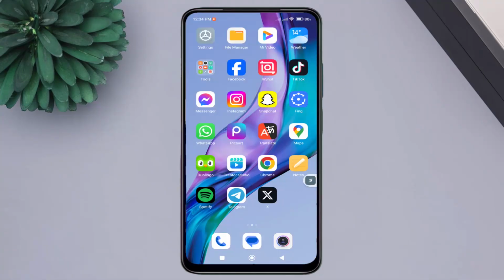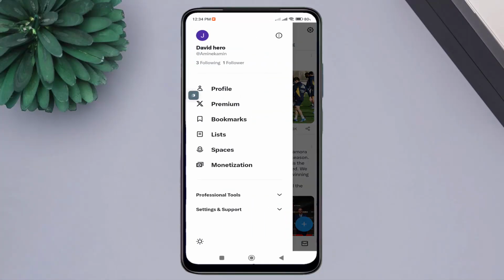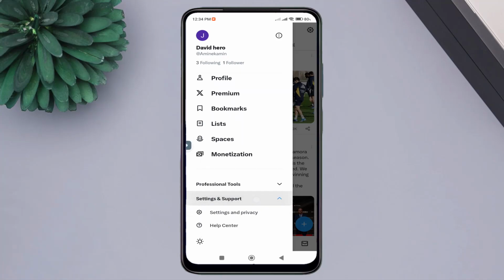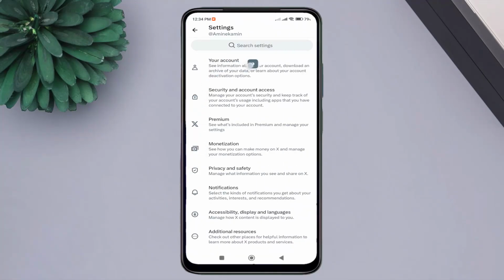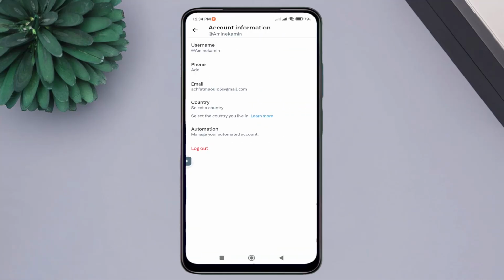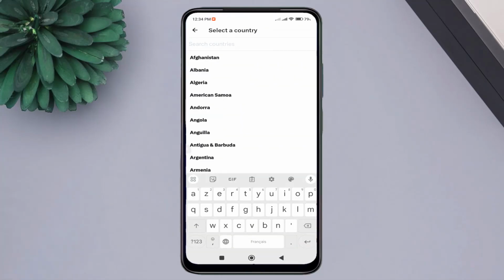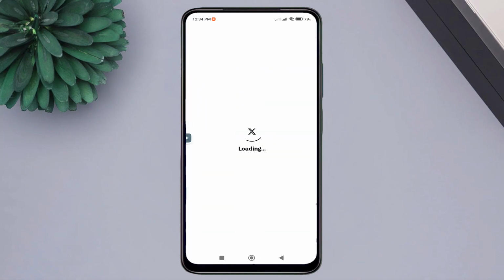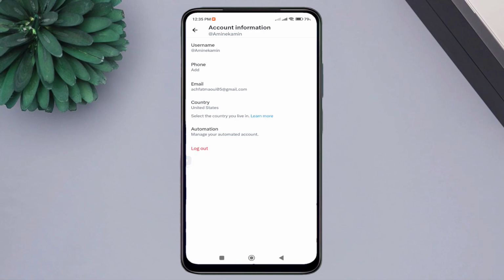how to change country on twitter - change country on x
Are you looking to change the country setting on your Twitter account? In this informative video, we will walk you through the process of changing your country or region on Twitter, as well as on X (replace X with the specific platform if applicable). Whether you want to adjust your country location for privacy reasons, access location-specific features, or simply update your profile information,

how to change country on twitter
change country on x